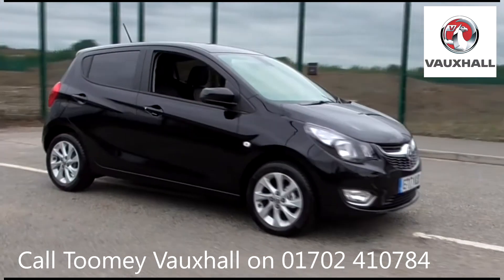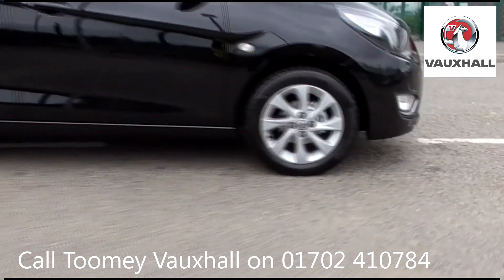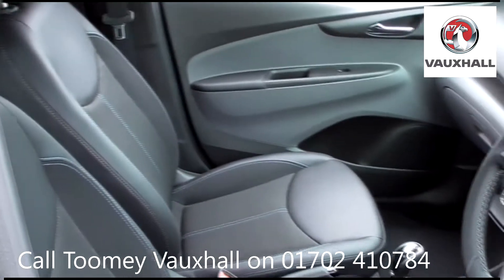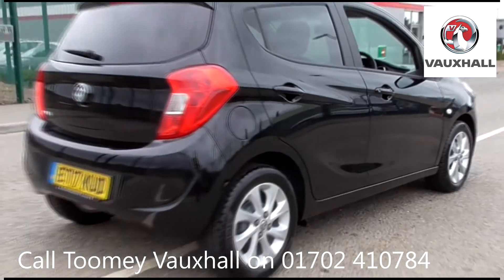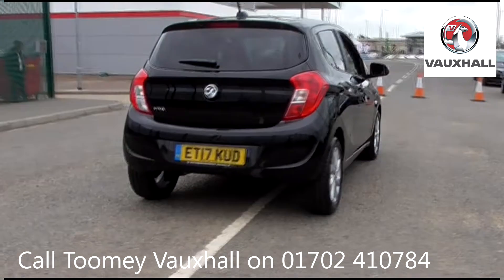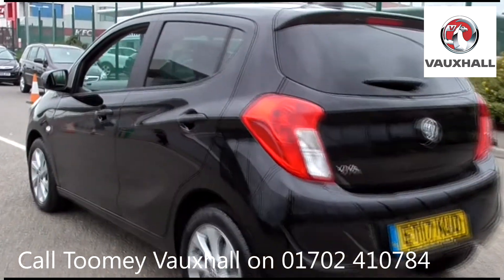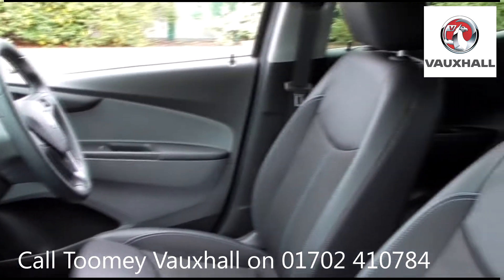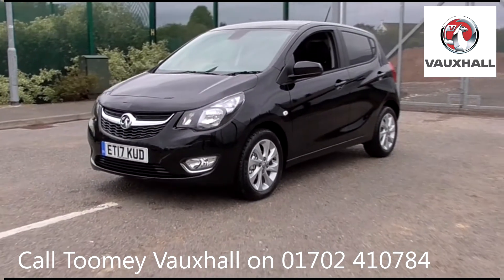ET17KUD VAUXHALL VIVA Used Vauxhall VIVA TOOMEY MOTOR GROUP